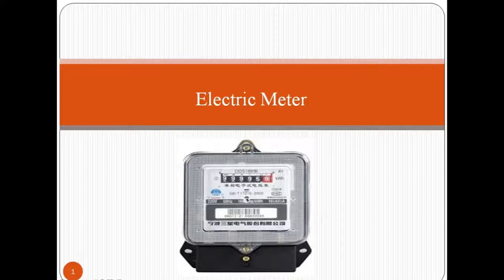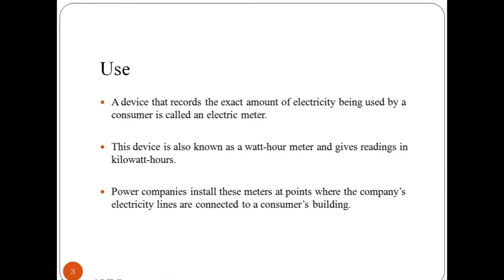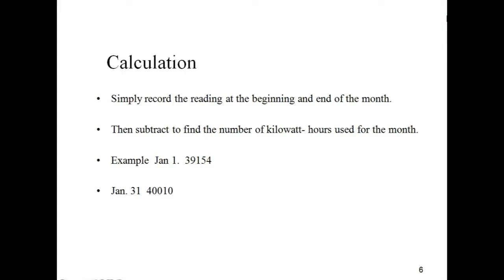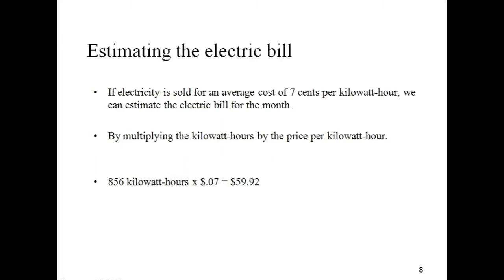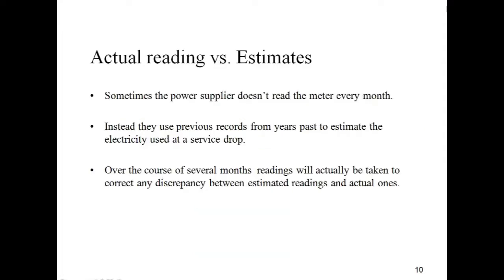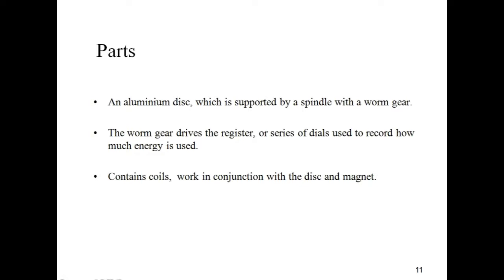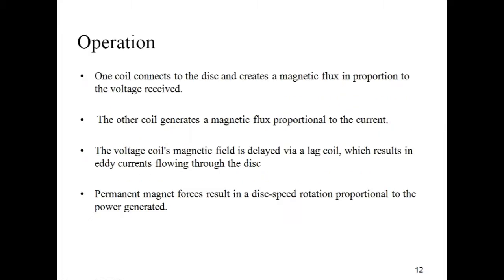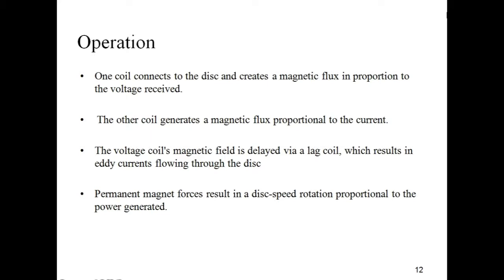Electric Meter - Learn to be an Electrician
An electric meter is usually installed by the power supplier at each service drop. It is used to measure and record the amount of kilowatt-hours used by a home or business for the month. In this lecture video we discuss about the electric meter.